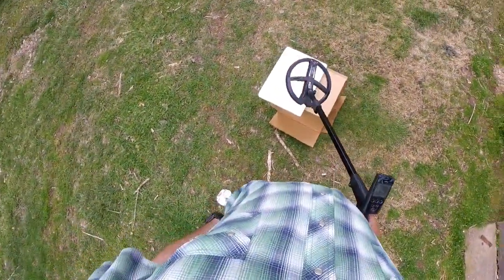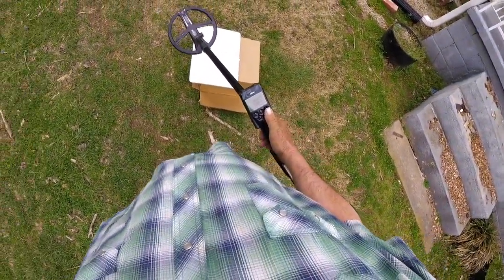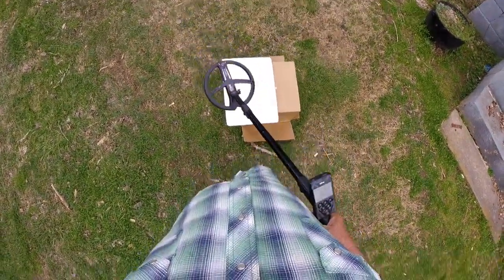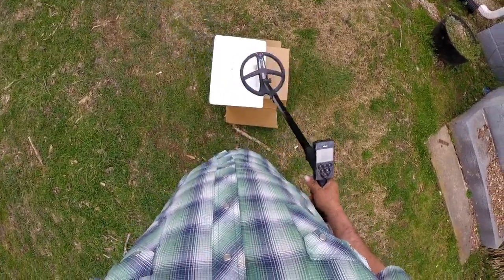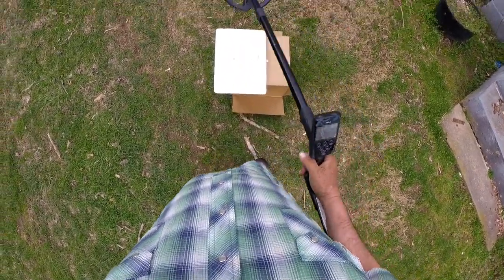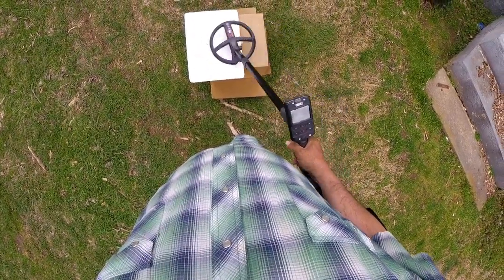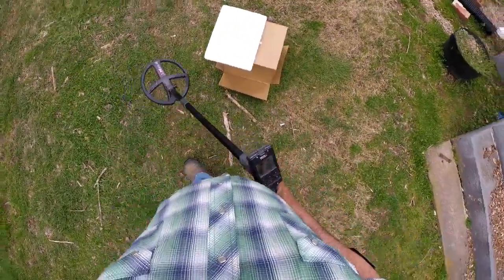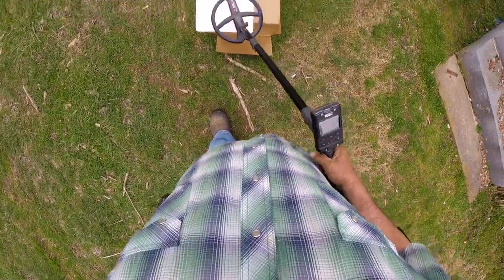Xp Deus 2 compared to Deus 1 modern trash